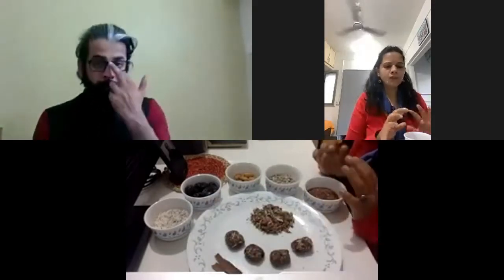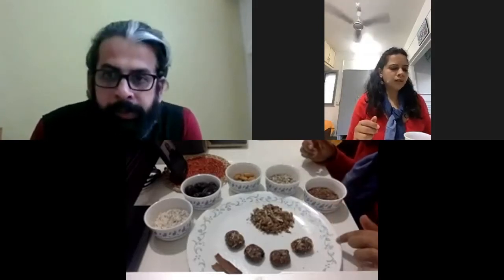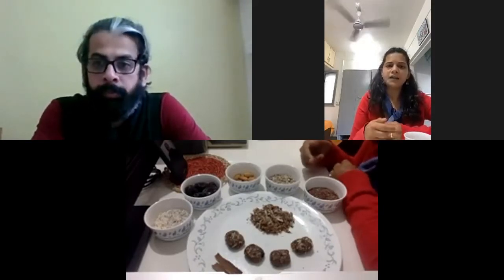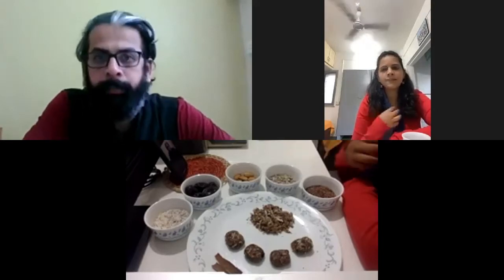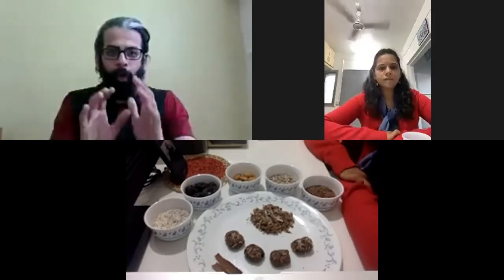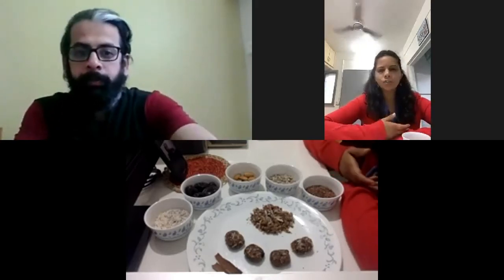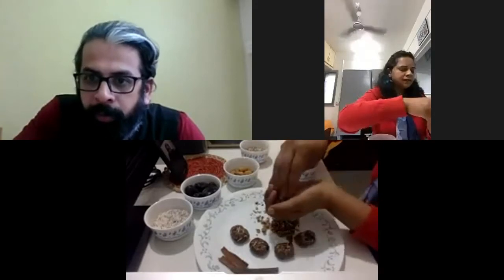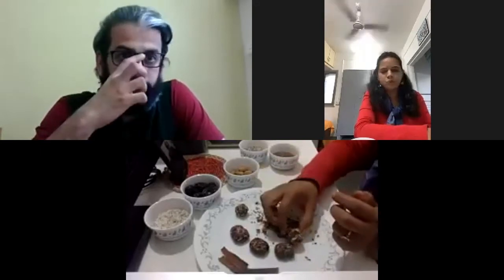Cook With Smit fit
In this video,  we have our Nutrition team come together and get us active in our kitchens!! We prepared  and cooked some healthy snacks!  1. Hummus! 2. Nut and Seed Bar. So get ready and  have fun and learn while we make these preparations!

Smit.fit also helps individuals seeking to improve their overall health, fitness, and immunity.